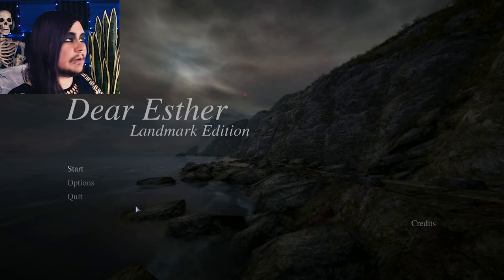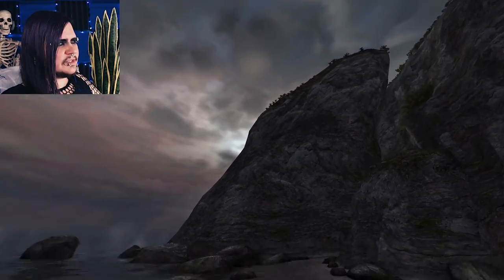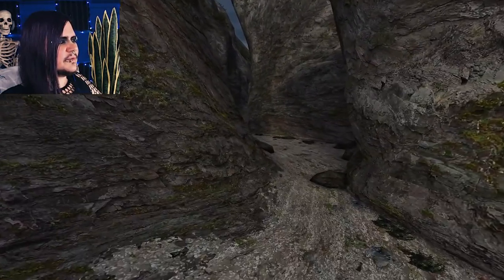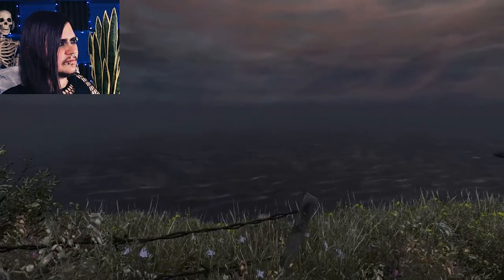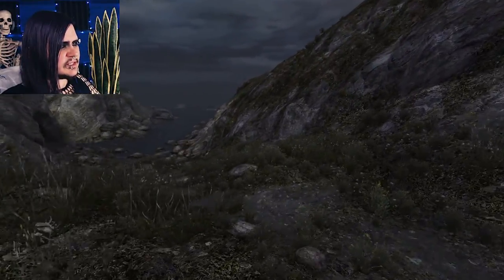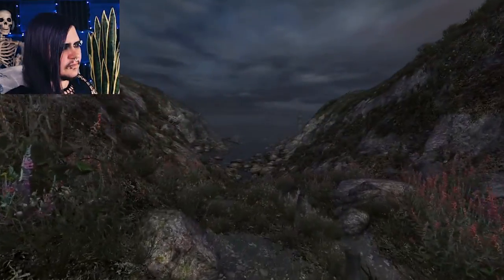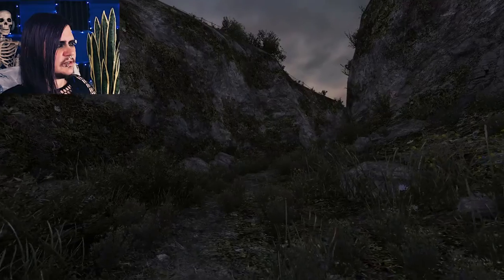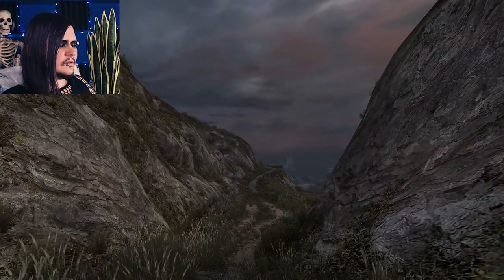Abandoned Island | DEAR ESTHER Episode 1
Dear Esther is one of the first games to have created the "walking simulator" genre, and I'm going in blind to discover what it's all about!